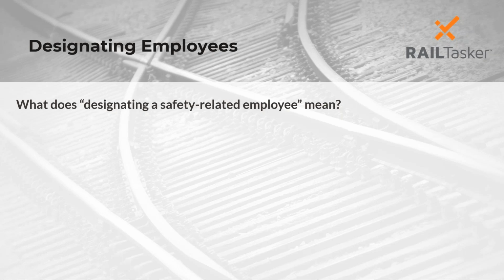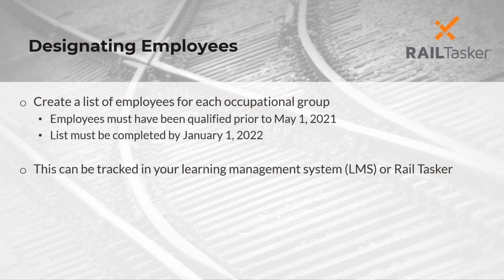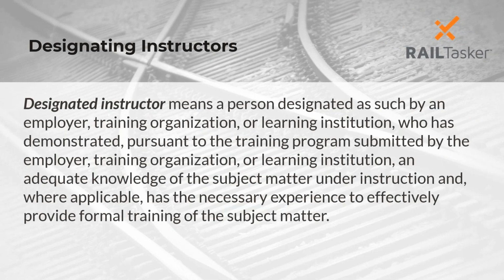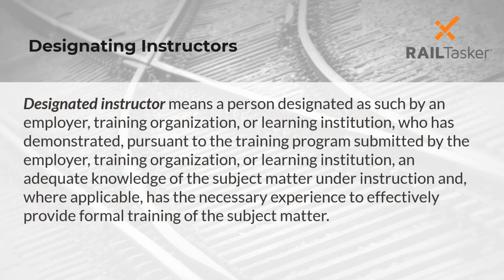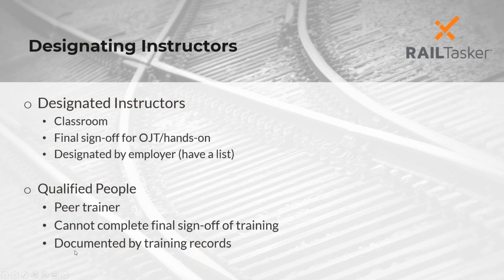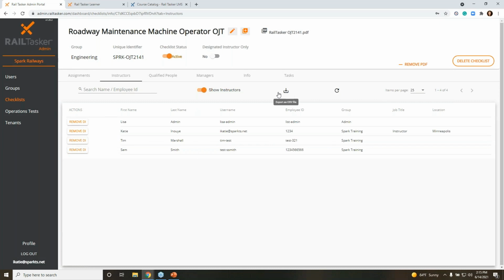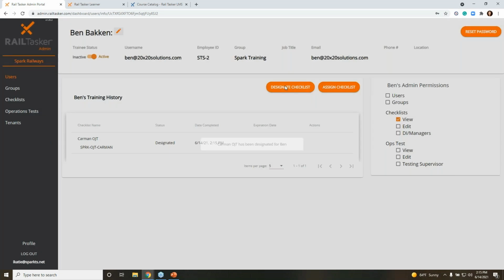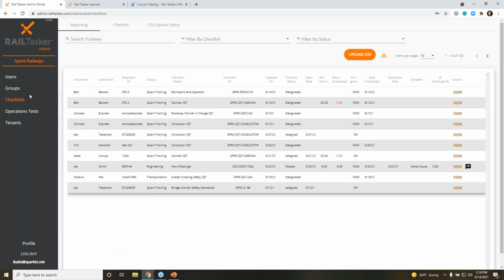Spark TS - Designated Employees and Designated Instructors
In this webinar, Katie from Spark TS discusses the requirements for designating employees and instructors under Part 243. She explains the process of grandfathering employees into occupational categories and designating instructors who can provide formal training. The webinar also covers how to document and track these designations using Rail Tasker, a learning management system. Katie provides examples and answers questions from attendees, emphasizing the importance of proper record keeping and compliance with FRA regulations.

About Spark TS™
Spark TS, a third-party administrator, is a leader in offering safety and compliance software and services solutions for the railroad and transportation industries. Spark TS set the standards for the CFR Part 243 Training Rule implementation with Rail Tasker™, a railroad mobile application for building safer work environments including operations testing, safety alert briefings, training, and drug and alcohol program management.

For more information about Spark TS, visit SparkTS.net